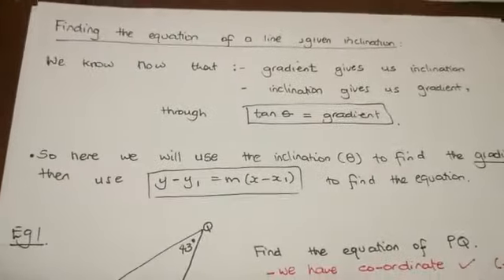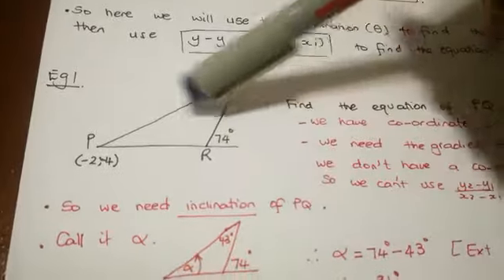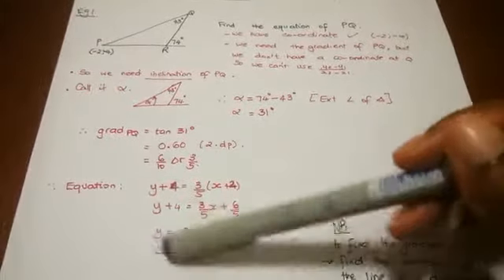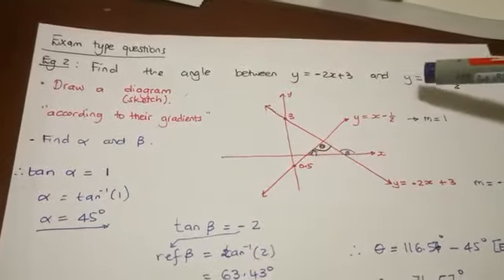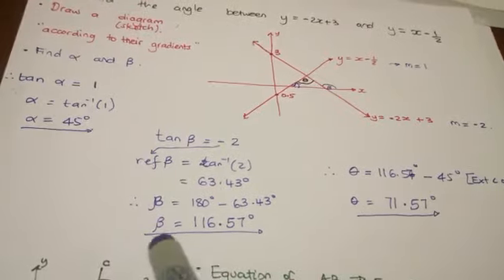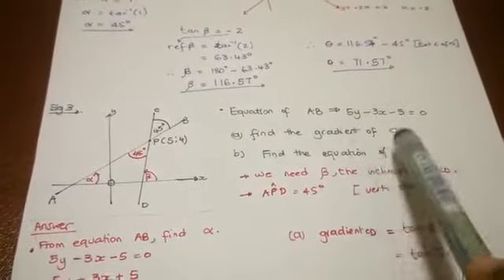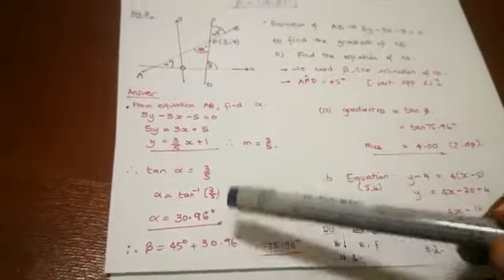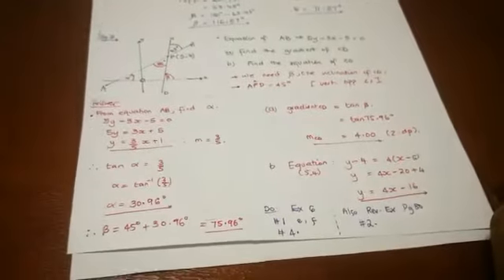Grade 11 Maths.